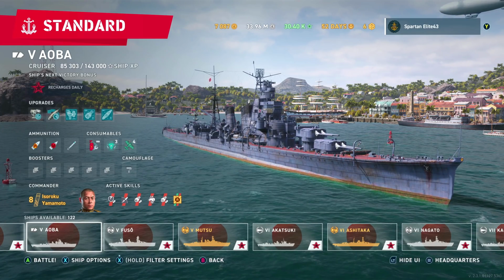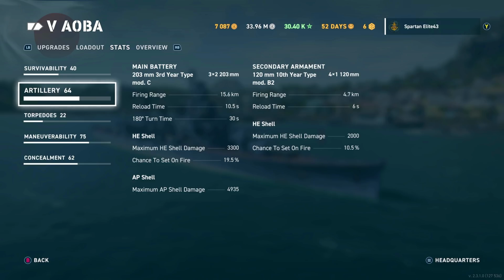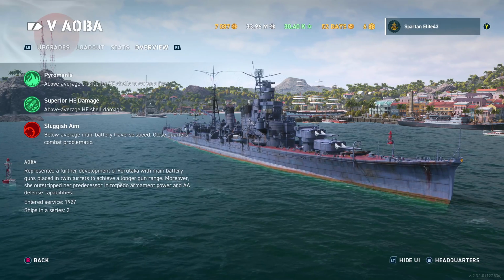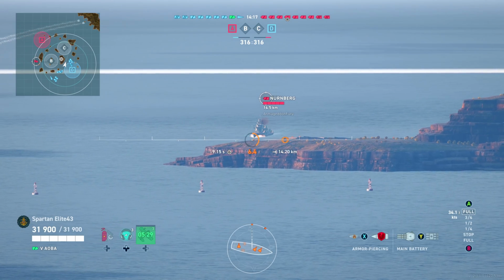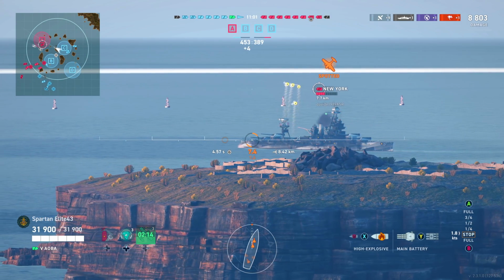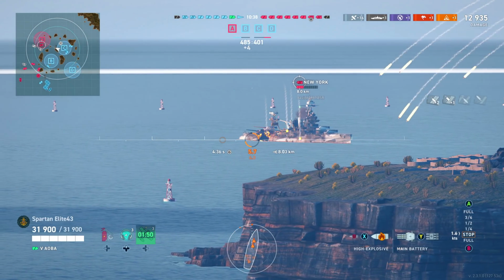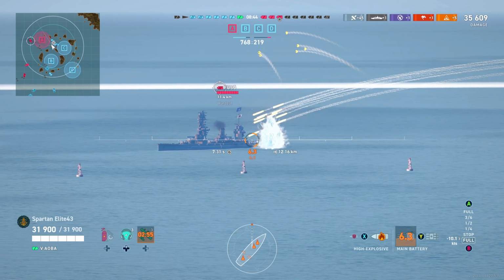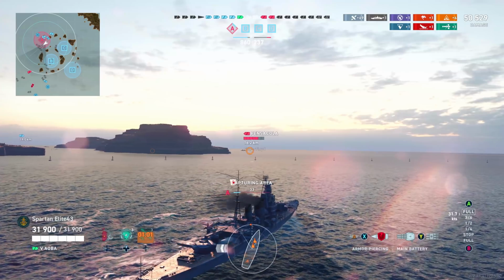Meet The Aoba! Tier 5 Japanese Cruiser (World of Warships Legends Xbox One X) 4k